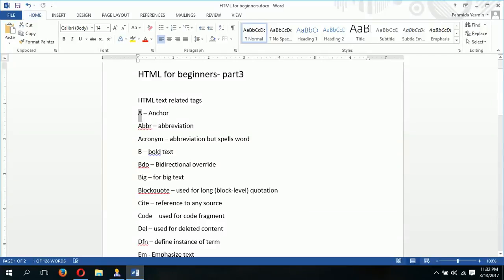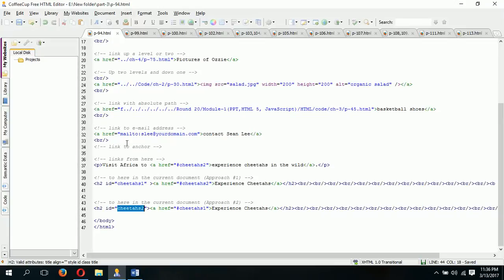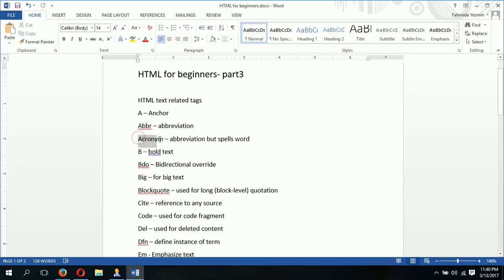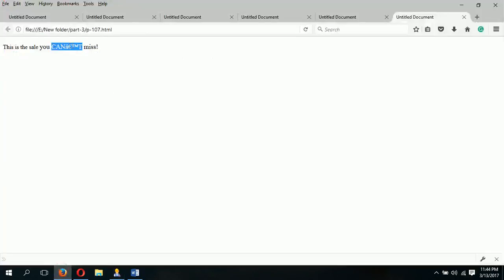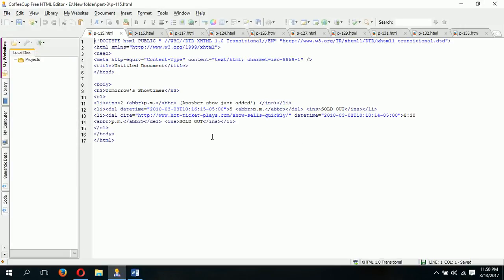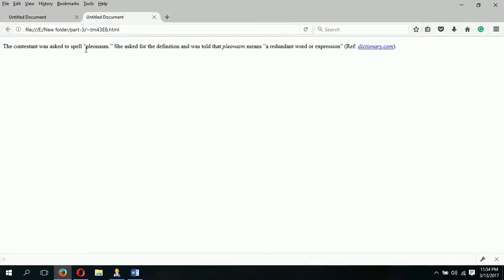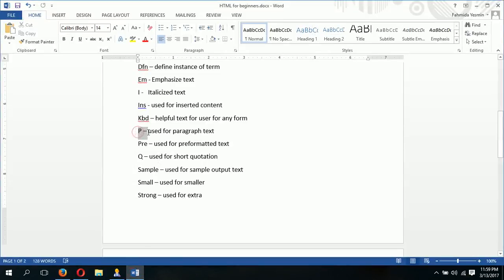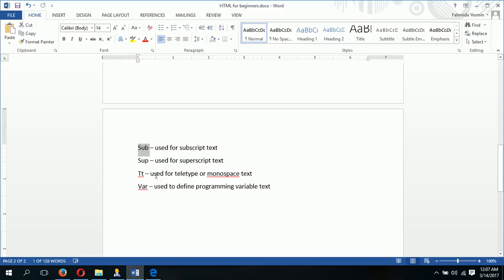HTML tutorial for beginners (text tags) - part3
HTML5: Html Tutorial for Beginners (text tags) - part3

The use of all mostly used text tags of html are discussed in this tutorial.

Step-By-Step Beginners Guide
your very first web page using HTML. Difficulty Level: ...
web design
web development
Learn HTML fast
Creating the first web page
Beginners Guide to making web pages
HTML5 and CSS3 beginners tutorials
How to build webpages with HTML, CSS, Javascript
7 Days to Learn HTML
Introduction to HTML Programming
Designing A Website In Notepad - Basics and Beginnings
HTML Tutorial for Beginners - Creating the first web page

Learn HTML For BEGINNERS! How To Code In HTML5!
HTML Tutorial - Beginners Guide to making web pages
HTML and CSS Tutorial For Beginner

HTML5 Tutorial For Beginners (basic tags) - part1
Web Development Tutorial for Beginners
HTML Tutorial for Beginners - 01 - Creating the first web page
1:38:24

HTML5 and CSS3 Beginner tutorials